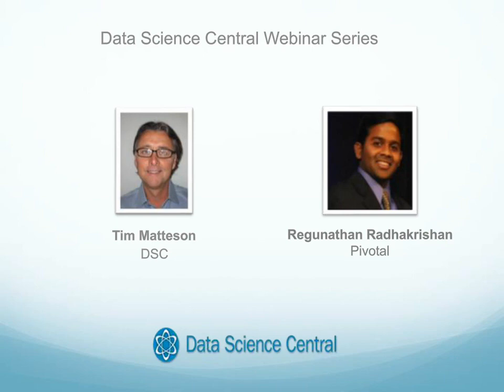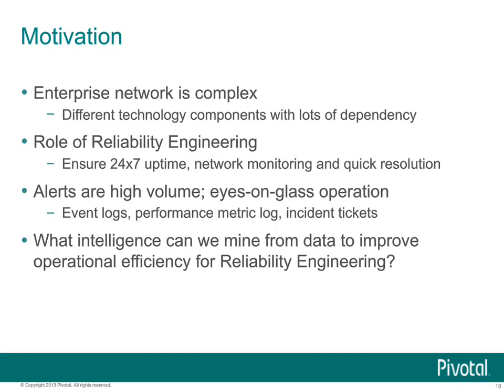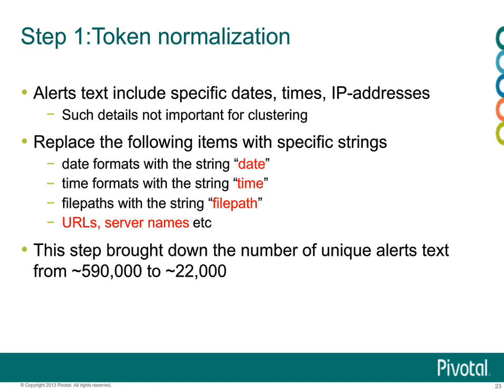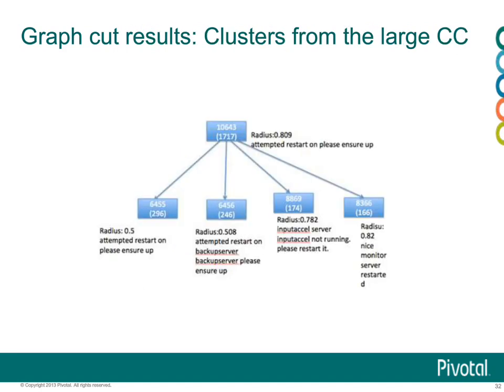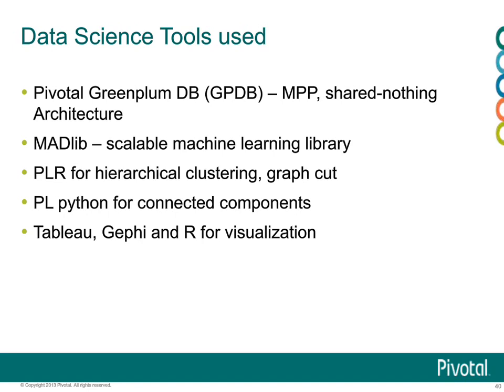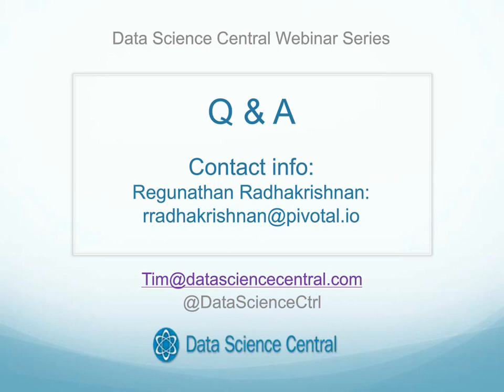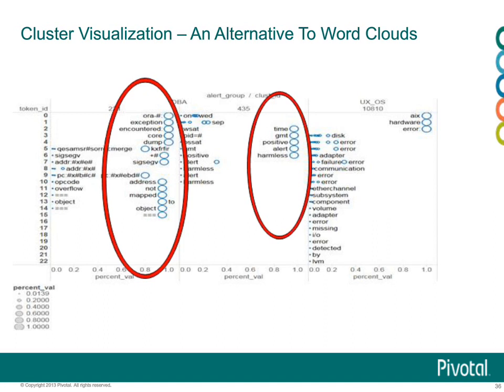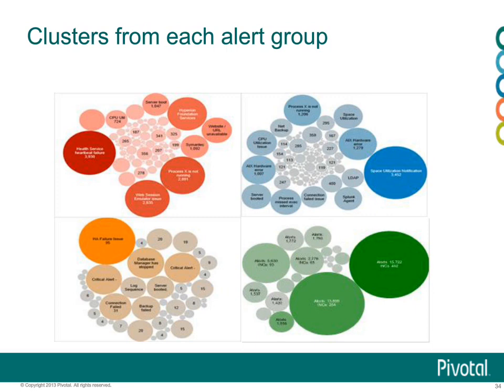DSC Webinar Series: Using Data Science Techniques for Automatic Clustering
IT departments within large organizations struggle with a common problem. An Infrastructure that support business critical applications generate thousands of alerts per day that report on the health of various critical components. It is labor intensive and expensive to analyze all of these alerts and incidents to extract information

In today’s webinar Regu will present a framework that was developed to automatically cluster these alerts. Used in conjunction with Pivotal Greenplum Database and draws approaches from Graph Theory and Hierarchical Clustering to help IT departments understand and process data to improve their operational and overall efficiency

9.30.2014